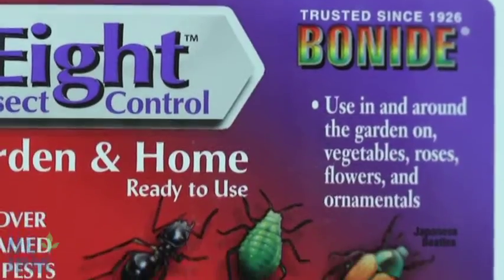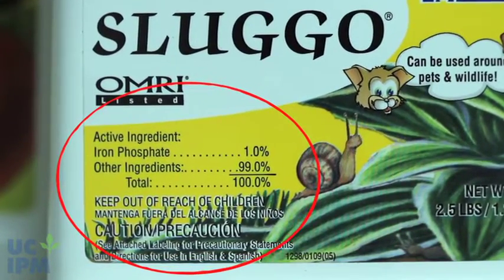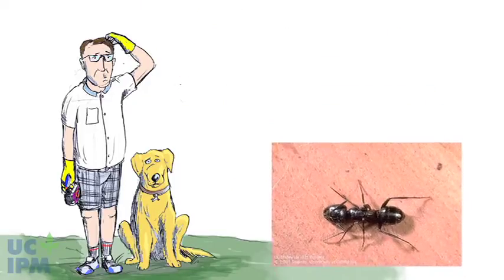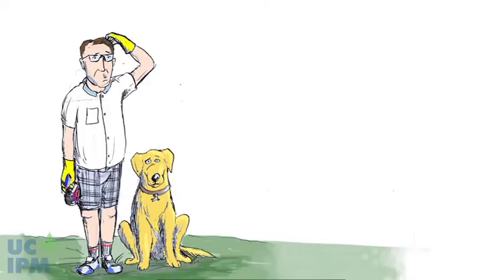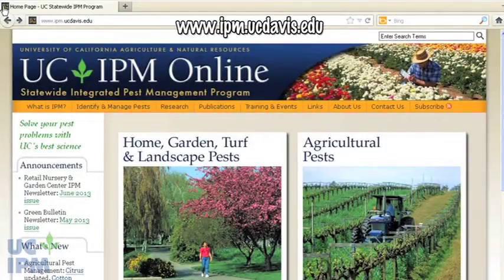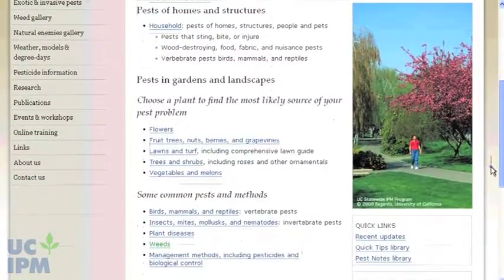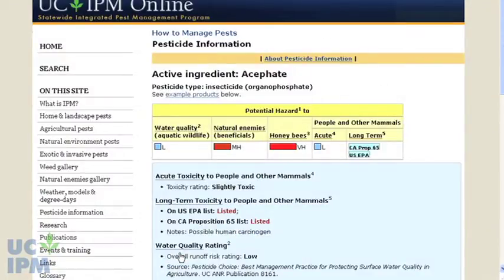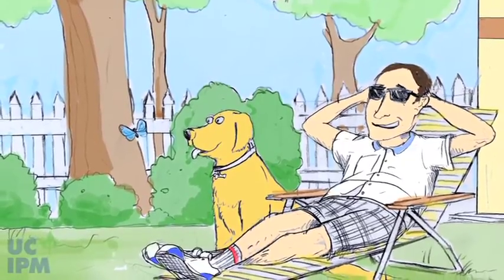What's in that pesticide?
Know the active ingredient in your pesticide bottle to be sure it will safely and effectively control your pest.